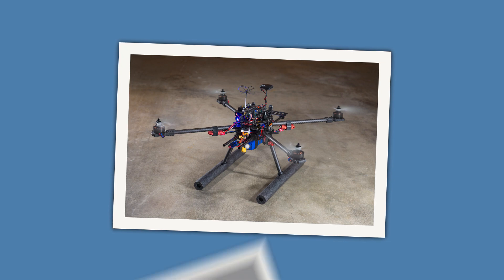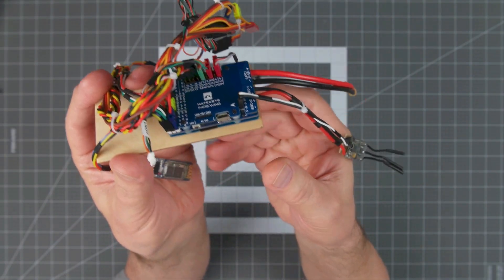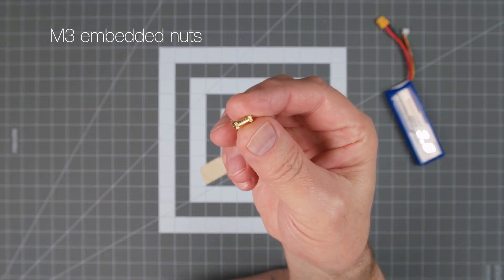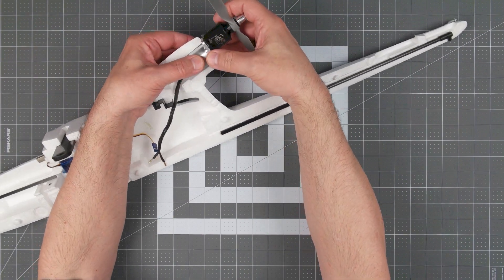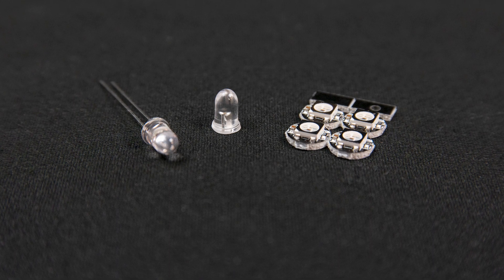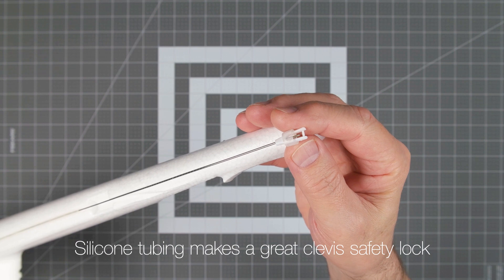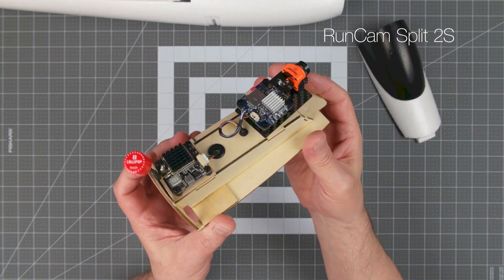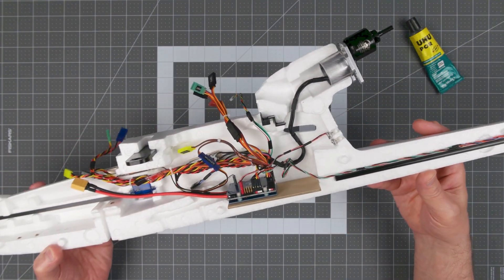How-to Bixler 3 Build With FPV And Head Tracker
Modding the Hobby King Bixler 3 with an eye toward long-range FPV and ArduPilot / iNAV firmware compatibility.  NOTE ON CG:  After final assembly with the battery installed I discovered the motor mount upgrade placed the motor too far aft - to correct for this offset simply trim 24mm from the foam motor pod before gluing the new motor mount in place (I actually did this after the fact with little effort.)

This is also my first fixed-wing aircraft build since the late 70s so WOOHOO!

00:00 Logo
00:14 Intro
01:02 Matek F405-Wing
01:42 HC-06 Bluetooth module
01:52 FC tray
02:08 Battery tray
03:22 Motor mount upgrade
04:06 RX antenna upgrades
04:31 Status LEDs
05:12 LiDAR
05:46 Foam hinge reinforcement
06:05 In-fuselage servos
06:25 GPS receiver placement
07:02 FPV pod mods and hardware
08:28 Ready for final assembly
08:52 Completed plane and outro
09:35 Subscribe link

Don't forget to checkout my Community tab for latest snaps of various projects

PRODUCTS & MATERIALS

Foxeer Lollipop 2 Angle MMCX antenna with right-angle MMCX connector

TOPIC-RELATED SUGGESTED CHANNELS

Adobe Media Encoder CC
Edited in Windows 10 Pro

FULL DISCLOSURE: All of the products and services mentioned here were purchased with my own funds and at full retail and none were offered to me for review